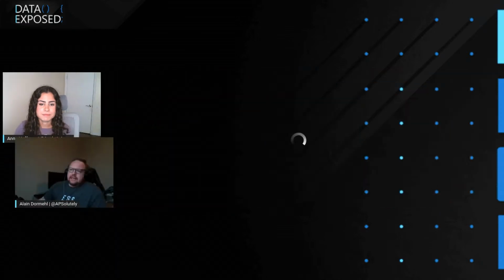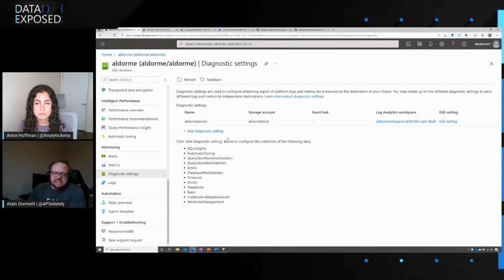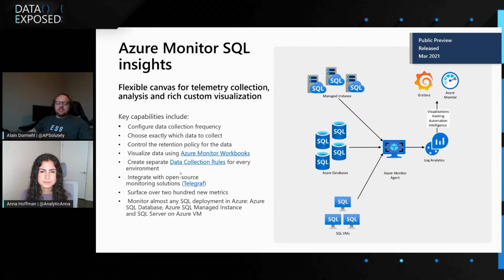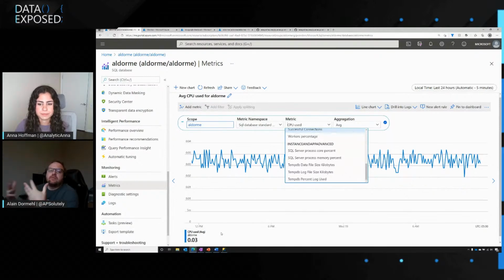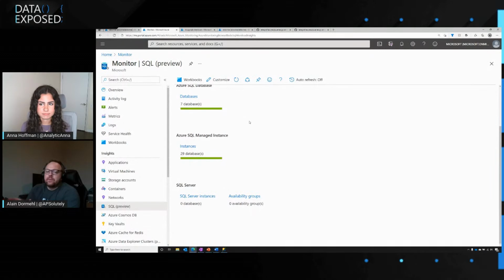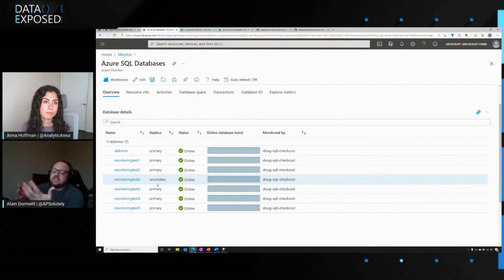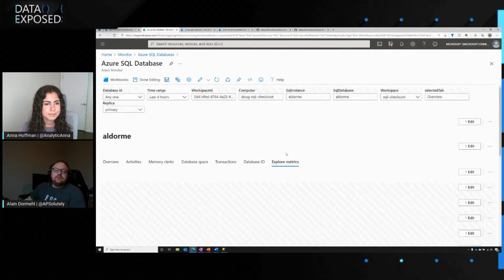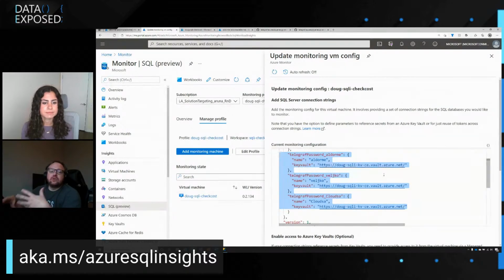Deep Dive: How to Set Up Azure Monitor for SQL Insights | Data Exposed Live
SQL insights is a comprehensive solution for monitoring any product in the Azure SQL family. Learn about how SQL insights use dynamic management views to expose the data you need to monitor health, diagnose problems, and tune performance in this deep dive with Alain Dormehl, Senior Program Manager at Microsoft.

0:00 Stream starts
1:27 Show begins
2:52 Overview of monitoring resources
6:00 What's available today
14:30 Azure Monitor SQL Insights
20:11 Demo: telgraf plugin
30:55 Demo: Azure Monitor walkthrough
58:55 Getting started